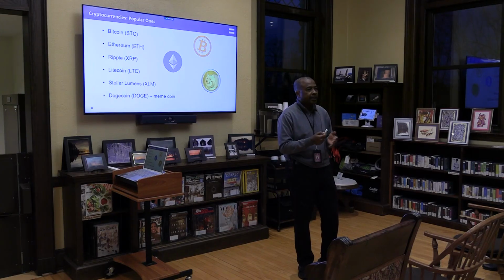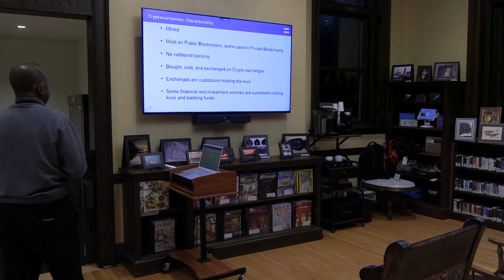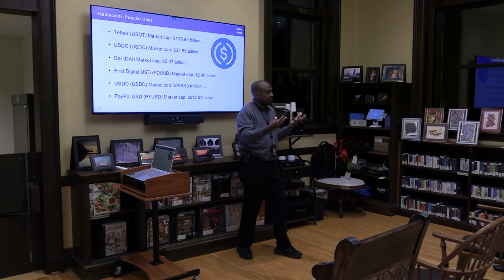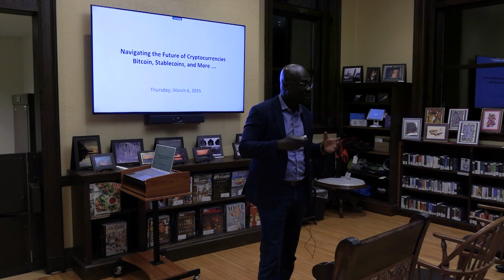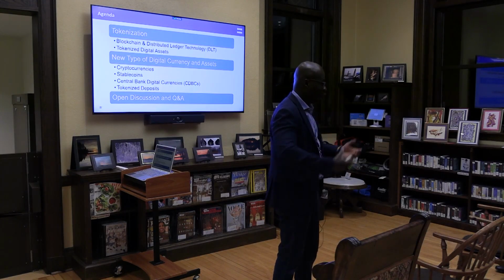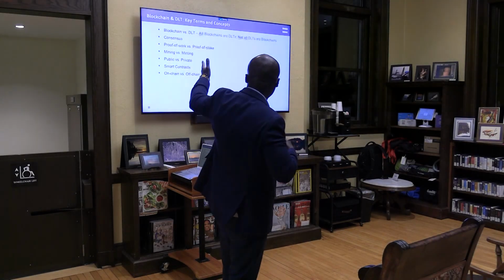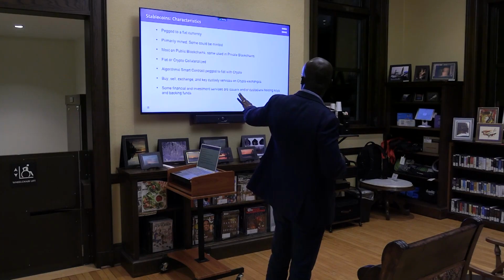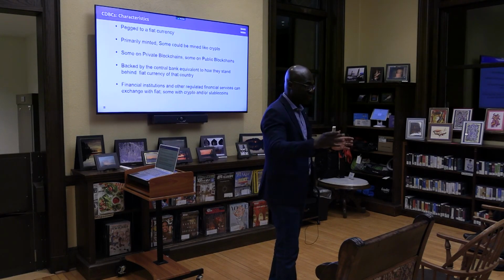Cryptocurrency and FinTech with Dr. Kwamie Dunbar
This discussion about cryptocurrency and the accelerated growth of financial technology (FinTech) was with Dr. Kwamie Dunbar, Associate Professor of Finance at WPI.

In addition to his extensive experience in teaching and research, Dr. Dunbar has a wealth of industry experience working with several Fortune 500 companies in various capacities. Professor Dunbar's research has appeared in leading economics and finance journals such as Quantitative Finance, Economic Modeling, International Review of Financial Analysis, and Research in International Business and Finance. His research has received considerable attention, and he regularly presents his work at leading international conferences. His transformational work has contributed to various areas in finance which focus on digital assets, financial technologies, and digital transformation from the perspectives of finance and economics.

Thank you to the WBAC for their help in recording this video.